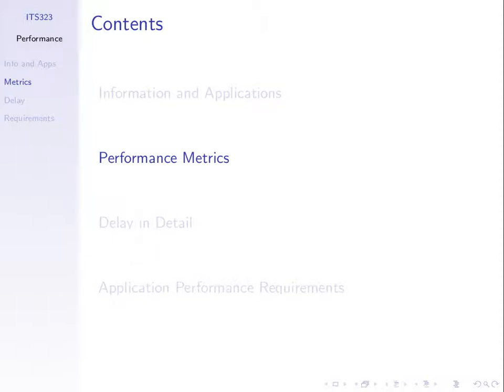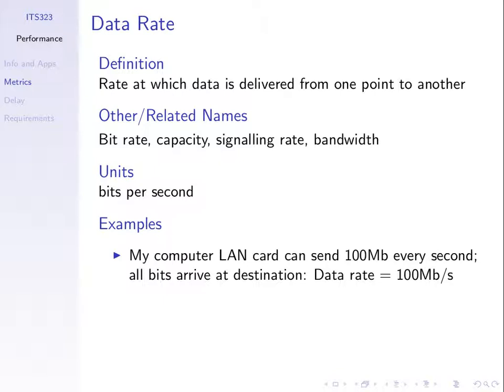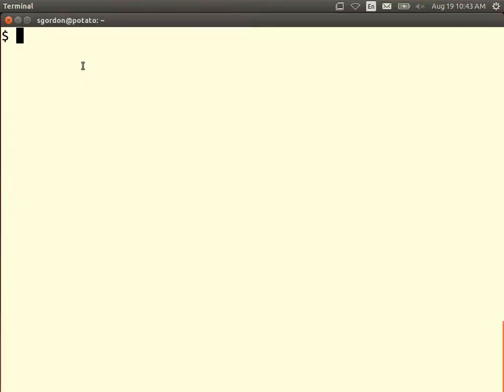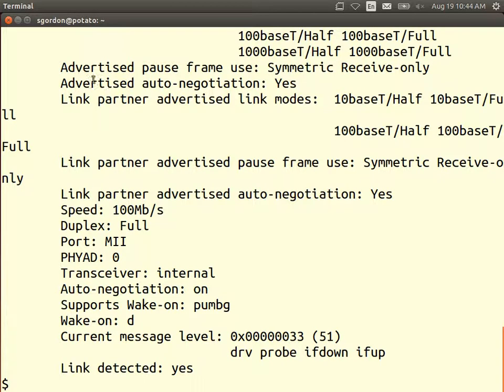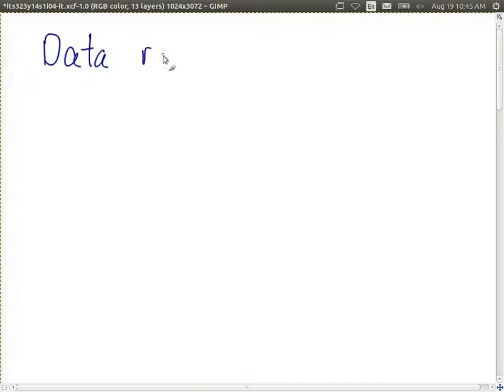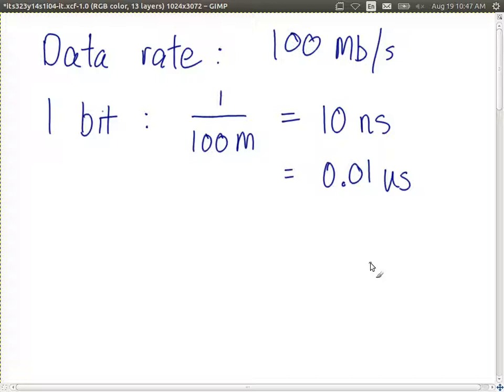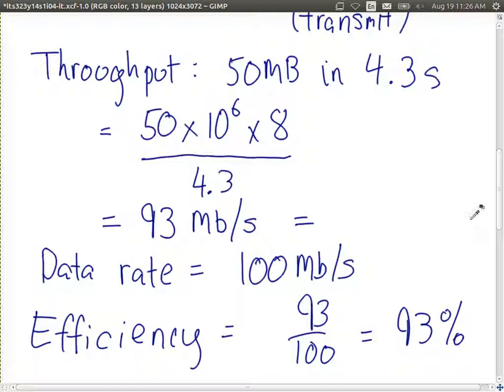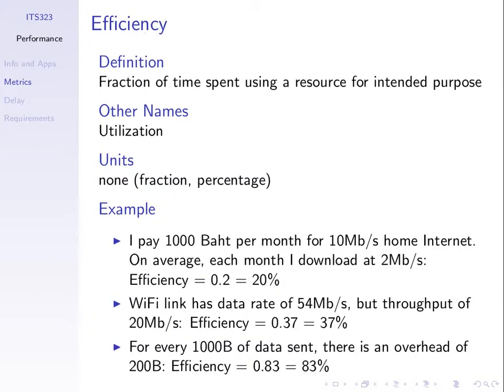Examples of Performance Metrics (ITS323, Lecture 4, 2014)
Examples of performance metrics using ping, web browsing and file transfers. Lecture 4 of ITS323 Introduction to Data Communications at Sirindhorn International Institute of Technology, Thammasat University. Given on 19 August 2014 to IT Section at Bangkadi, Pathumthani, Thailand by Steven Gordon.